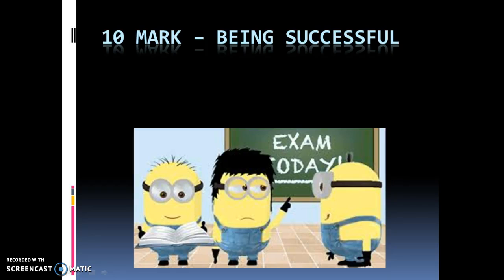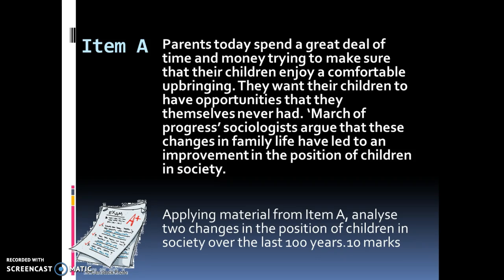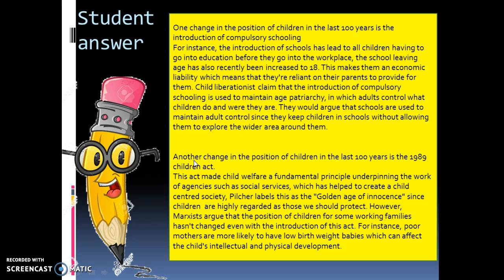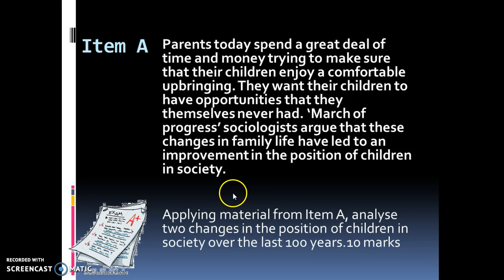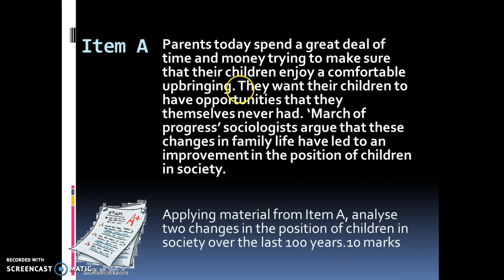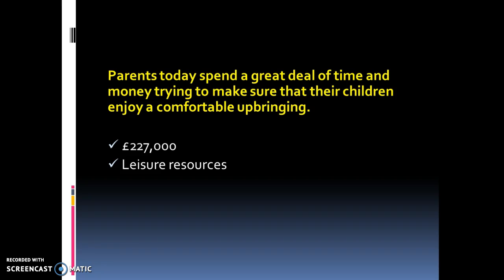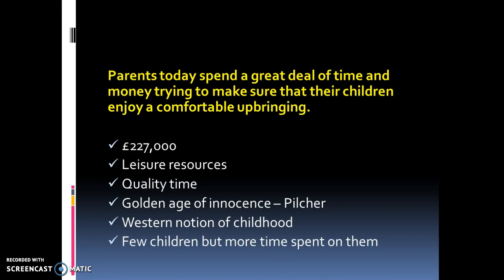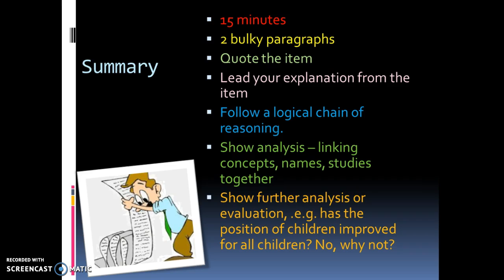Answering at 10 mark question (Using the item...)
10 mark Applying material from the item... AQA exam question Paper 2 Family